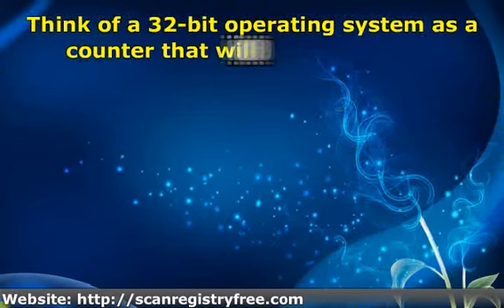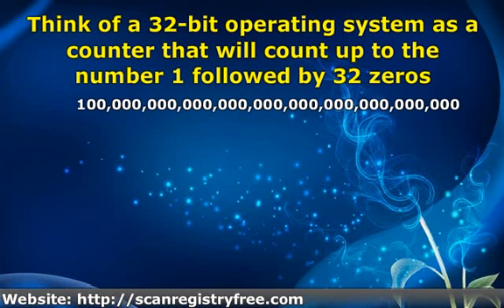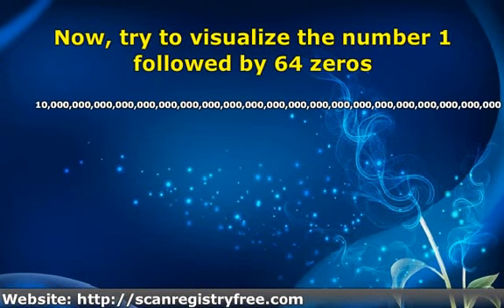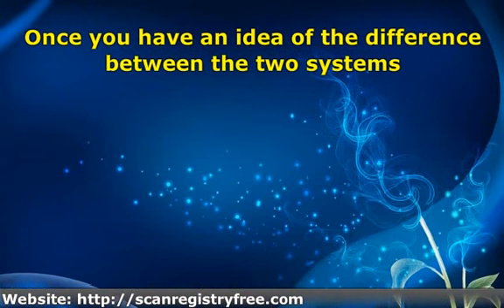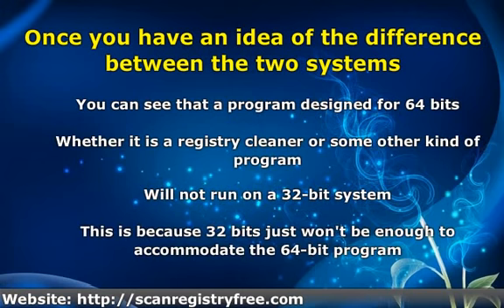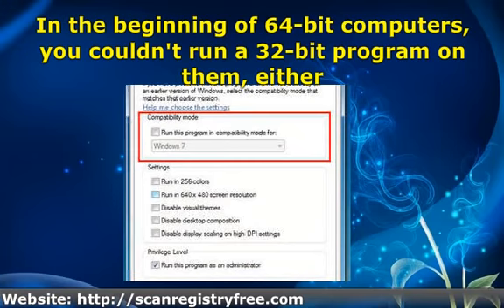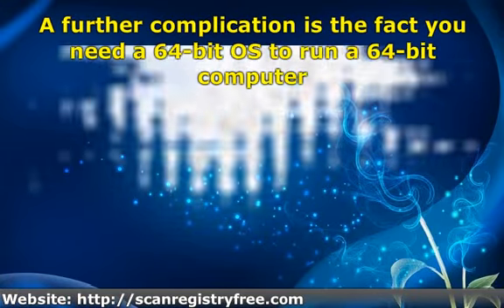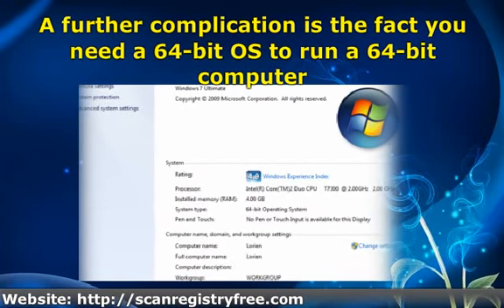64 Bit Registry Cleaners - Are They Any Different Than Any Other Kind of Registry Cleaner?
A 64-bit registry cleaner is simply a registry cleaner that is capable of cleaning a 64-bit operating system. In the world of PCs, 64 bit refers to the amount of memory the computer can address. The size of the address capability, or number of bits a microprocessor can address is an indication of how much power the computer can perform with.

64 bit operating systems are becoming the norm these days, replacing the older 32 bit operating systems.  Obviously, 32 bit operating systems require 32 bit registry cleaners where as 64 bit systems require 64 bit registry cleaners.